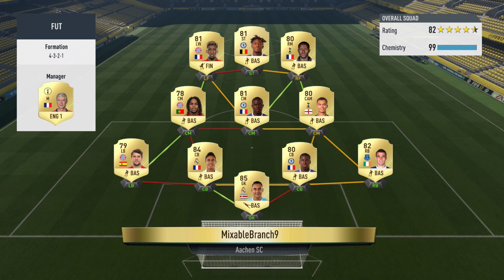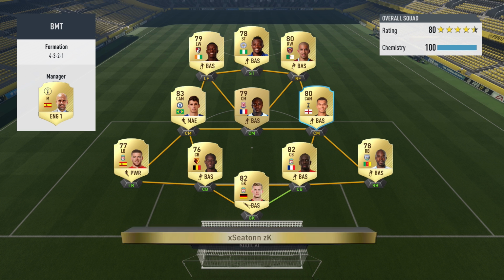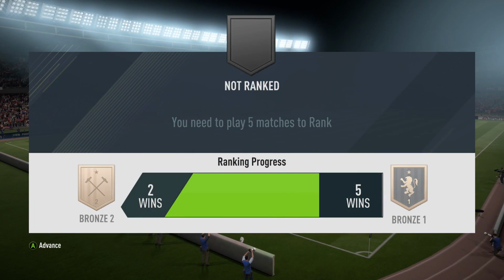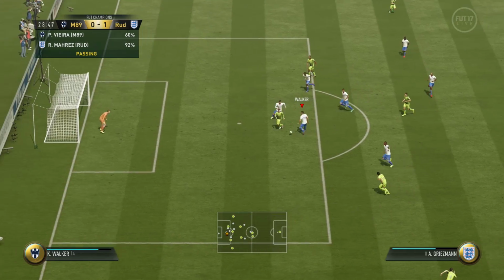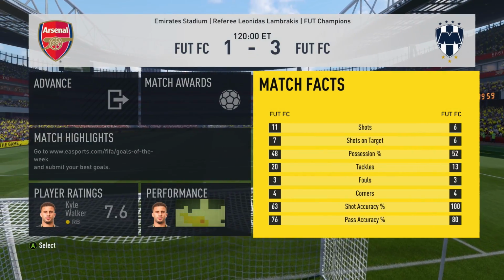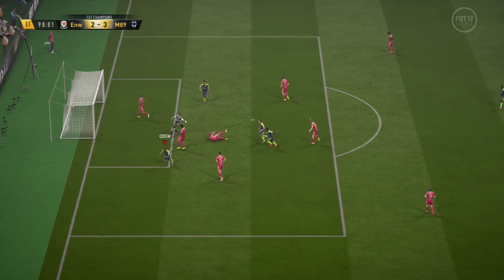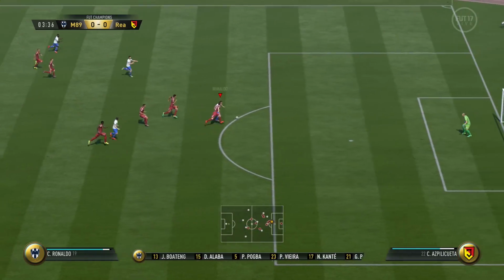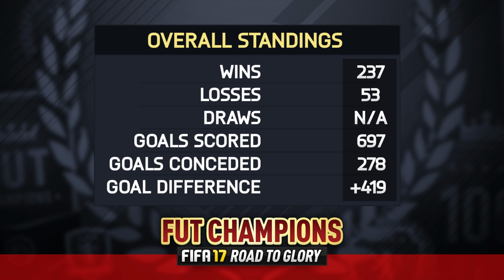FUT CHAMPIONS ELITE | MY WORST EVER DEFEAT! | FIFA 17 FUT CHAMPIONS RTG #40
FIFA 17 FUT Champions Elite - Can we get to Elite 1?! Lets smash 1,000+ likes on this FIFA 17 RTG Ep!
Cheap MSP/PSN and Game Codes Use 'M89' for a discount!

�Ӂ �Ӂ �Ӂ �Ӂ �Ӂ �Ӂ �Ӂ �Ӂ �Ӂ �Ӂ

Video Summary:
Today we'll be testing out our FIFA 17 FUT Champions Team in Ep 40 of the FUT Champions Elite! If you want to catch any recent FIFA 17 Player Reviews check out